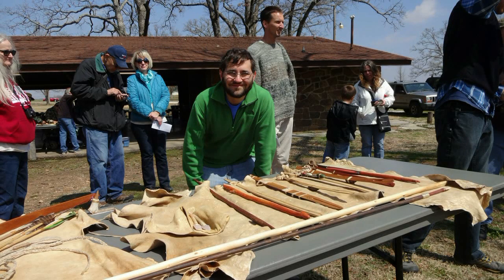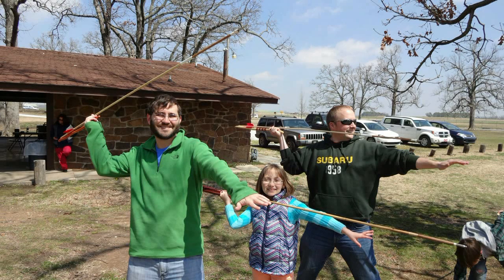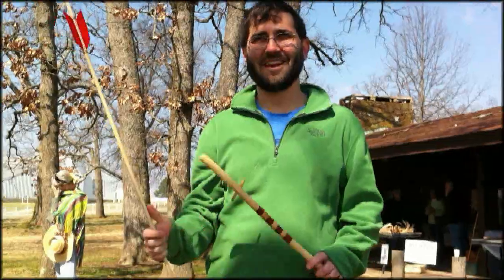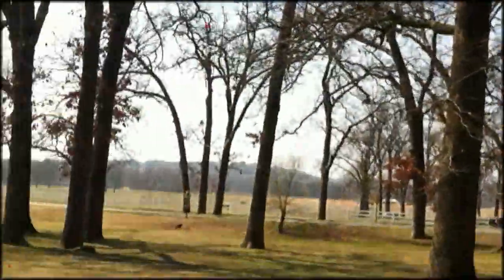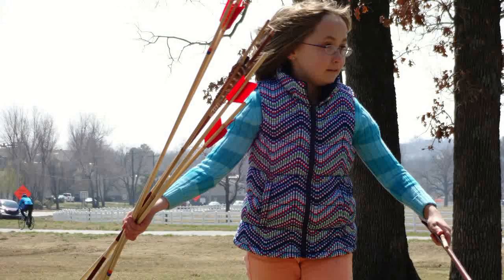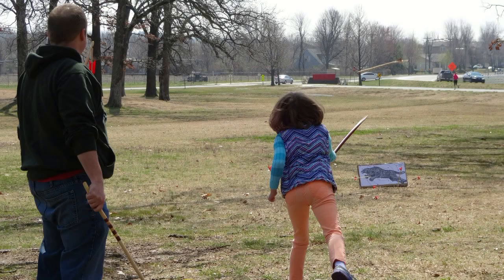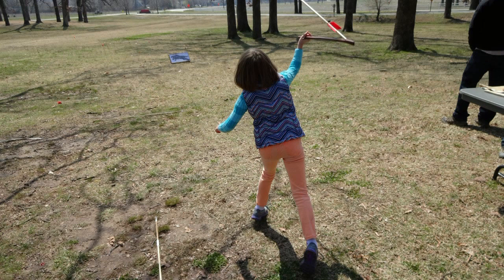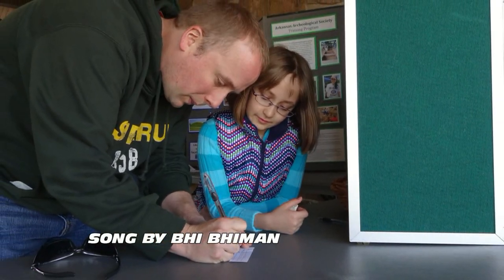How To Throw Atlatl Spear with Miri (Age 9), Archeology Day 2014 Fayetteville, Arkansas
Atlatl spear throwing demo by Devin "How To" with Uncle D & Miri (age 9) & J at Archeology Day, Agri Park, Fayetteville, Arkansas. Atlatl song by Bhi Bhiman. Recorded on March 29, 2014.

Description of the event:
Celebrate Archeology Day!
Time: 11 a.m.
Date: Saturday, March 29, 2014
Location:Agri Park
Address:Garland Avenue & Knapp Drive Fayetteville, AR 72703
Arkansas Archeological Survey archeologists and volunteers will demonstrate the atlatl (spear thrower), prehistoric tool replicas, basketry, textile weaving, flintknapping and conduct artifact identification (no appraisals). There will be exhibits and information on Arkansas archeology. This will be held at the Agri Park Pavilion at Garland Ave. and Knapp Dr., Fayetteville. Free and open to the public! Pizza provided by Mojo's Pints and Pies!

file name:
Archeology Day atlatl spear demo Miri age 9 HD720p pub